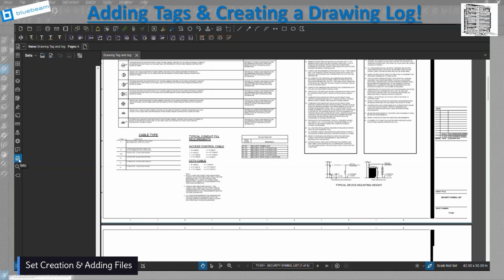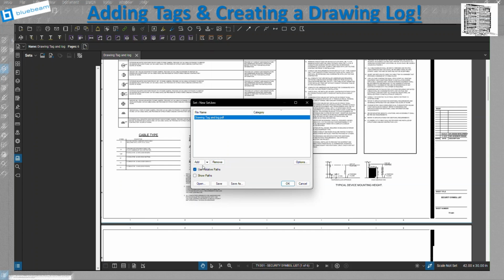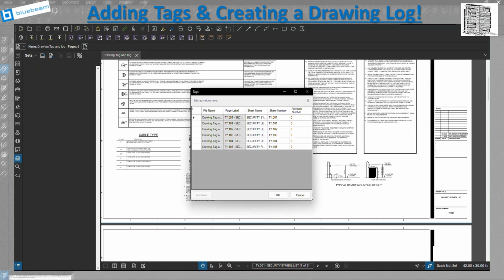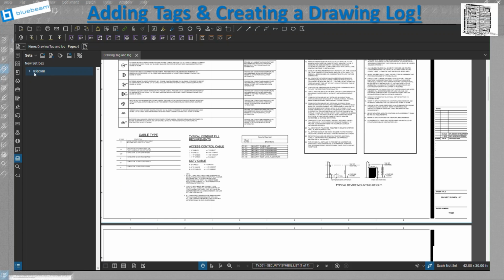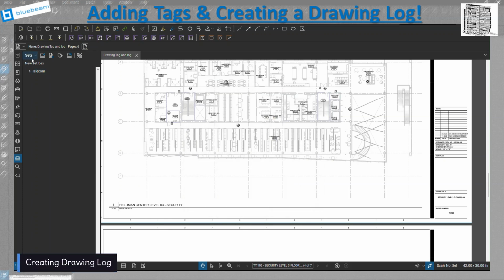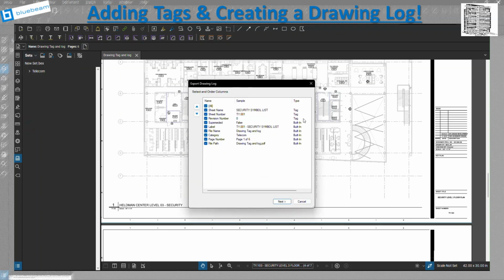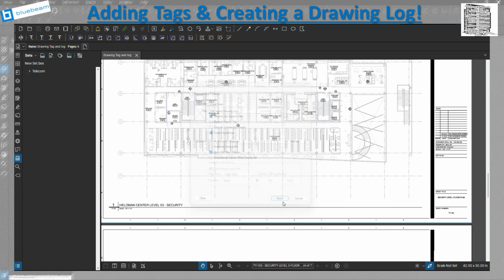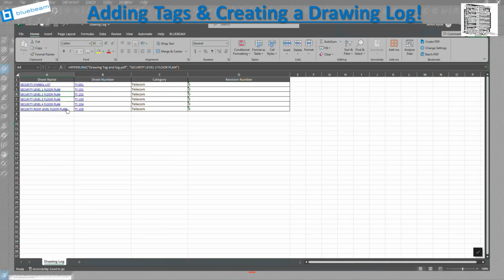How to Tag Drawings in Bluebeam Revu | Create Sets, Drawing Log & Hyperlinked Exports | BIM Workflow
📄 Want to improve your drawing management process in Bluebeam Revu? This video shows you exactly **how to tag drawings, create sets, and export a hyperlinked drawing log** to PDF or Excel — perfect for BIM-VDC teams looking to streamline documentation workflows.

Using the **Sets feature in Bluebeam**, you’ll learn how to auto-tag drawings with Sheet Name, Sheet Number, Issue Date, and more. These tags are then used to create an exportable drawing log with live hyperlinks that sync directly to the actual sheets — making it easy for teams to navigate and track project documents.

🎯 Perfect for: BIM Managers, Project Engineers, Superintendents, Construction Admins, and Document Control Teams.

📋 **Video Timeline / Chapters:**
00:00 – Introduction
00:43 – Set Creation & Adding Files
01:19 – Creating Tags (Sheet Name, Sheet Number, Date, Custom Fields)
03:39 – Exporting Drawing Log (Hyperlinked PDF + Excel Format)

✔ What You’ll Learn:
- How to create a Set in Bluebeam Revu
- Tag drawings automatically with custom fields
- Export a complete drawing log with live hyperlinks
- Share your drawing set with field teams or stakeholders
- Increase traceability, reduce confusion, and improve coordination

💼 Tool Used: Bluebeam Revu – Sets + Drawing Tagging

👷‍♂️ **BIM Destination** – Expert tutorials, real-world workflows, and tools for construction tech & BIM-VDC professionals.